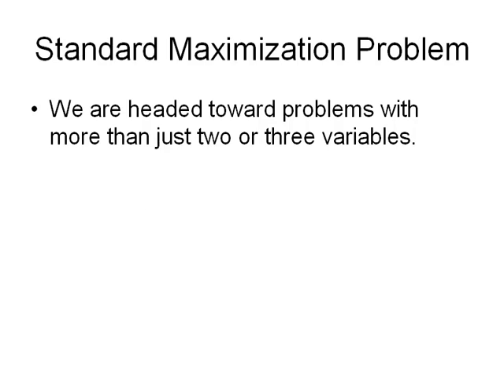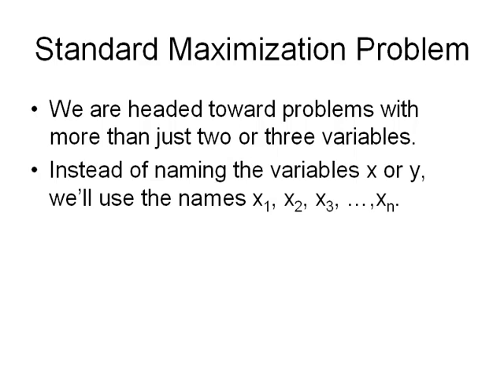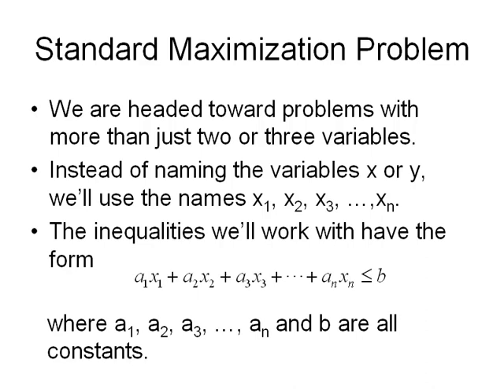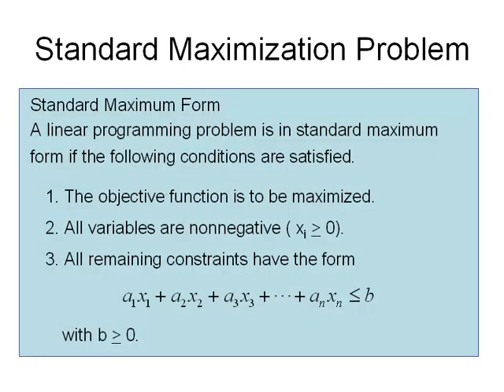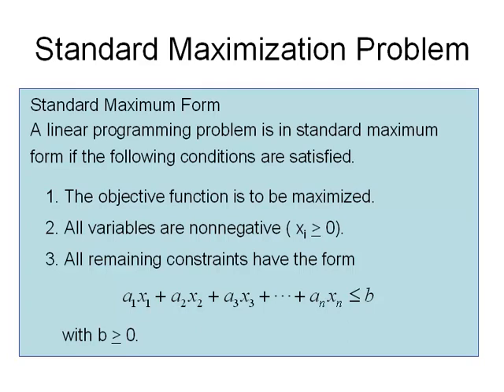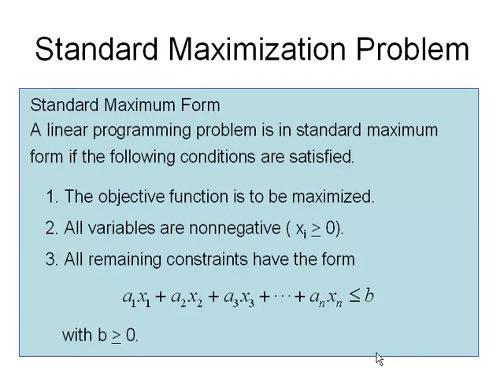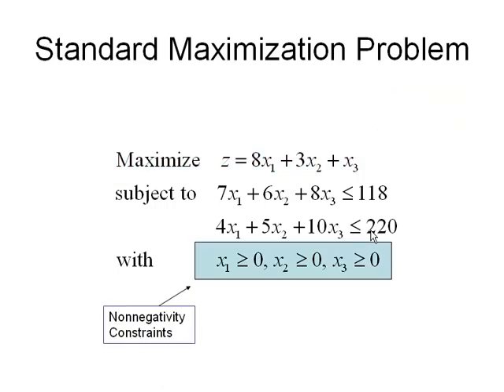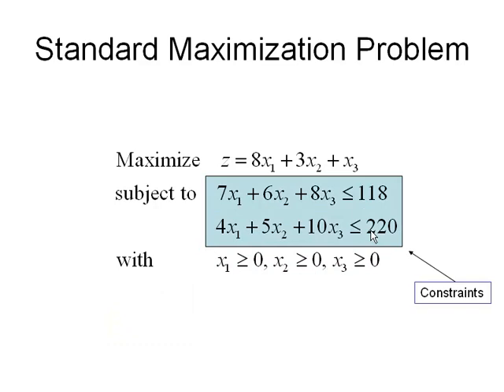The Simplex Method and the Standard Maximization Problem